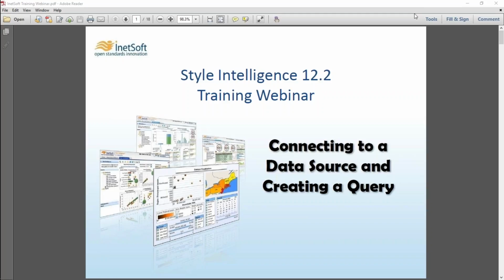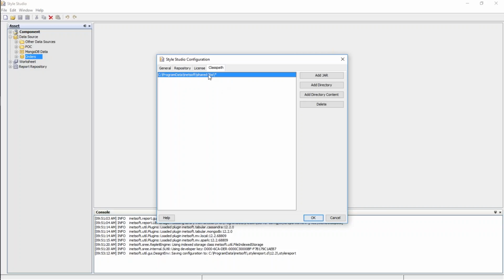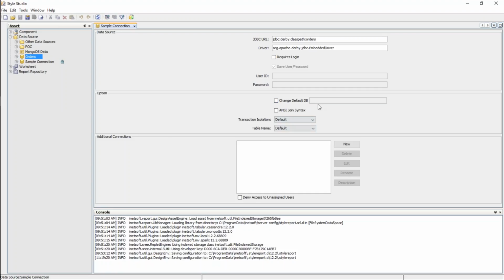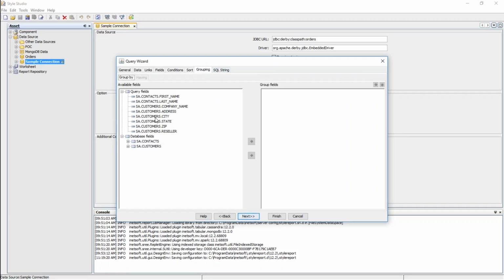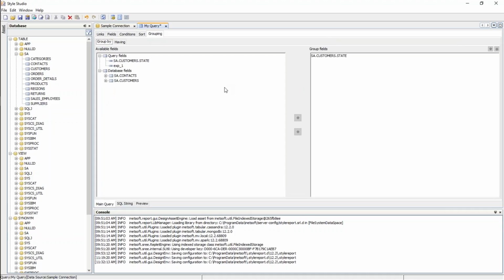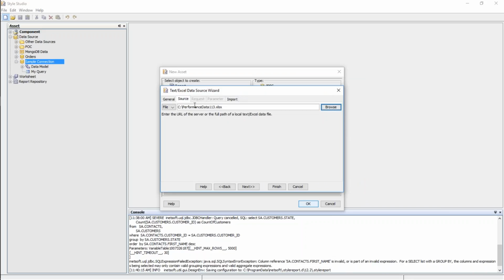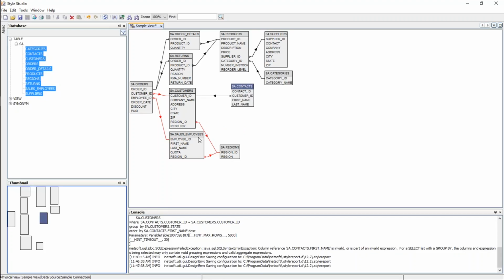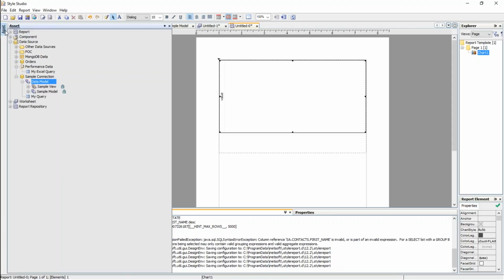Connecting to a data source and creating a query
Learn how to set up InetSoft's BI dashboarding software to connect to a database and to create a query that is more advanced than the standard drag-and-drop data selection and manipulation.